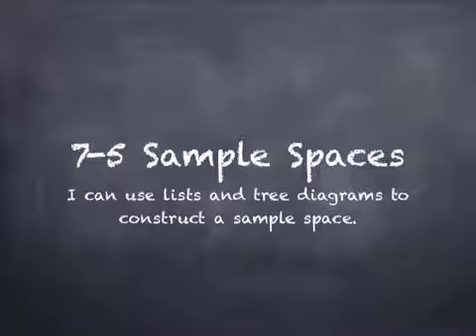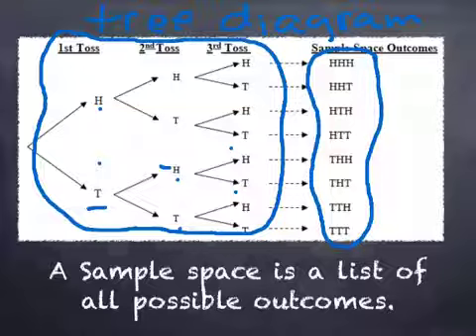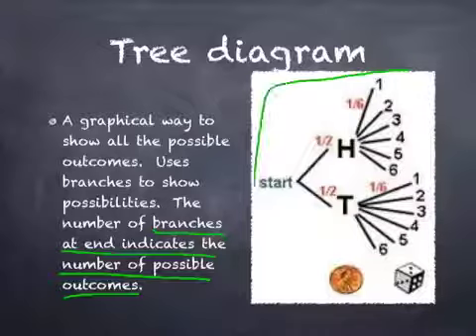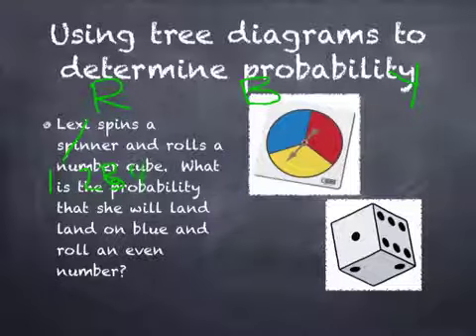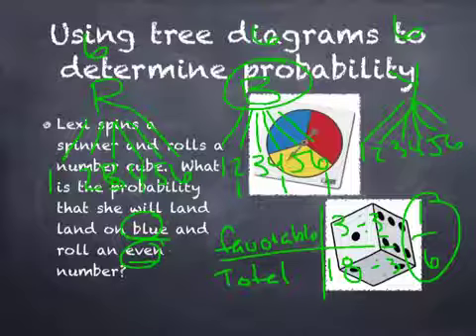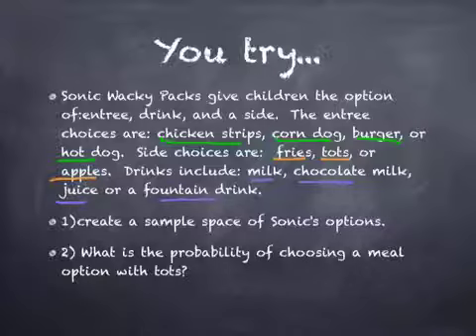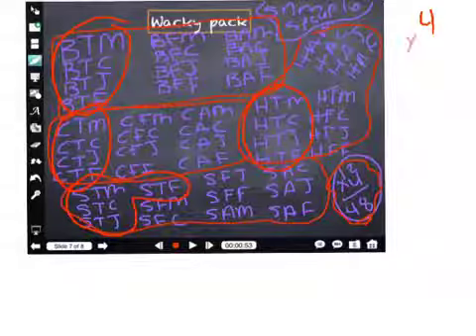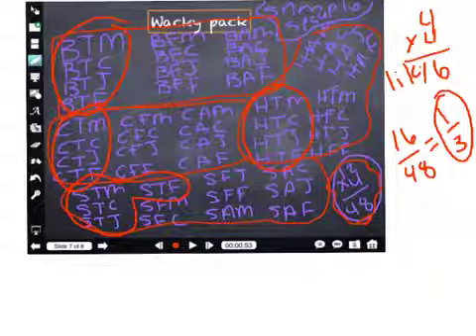7-5 sample spaces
7-5 sample spaces